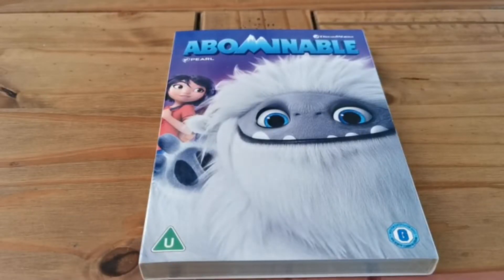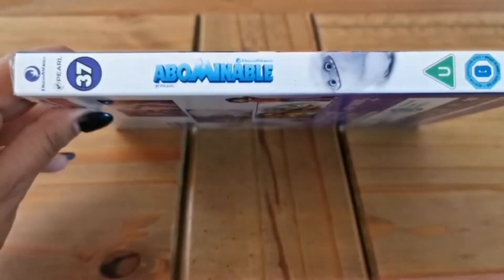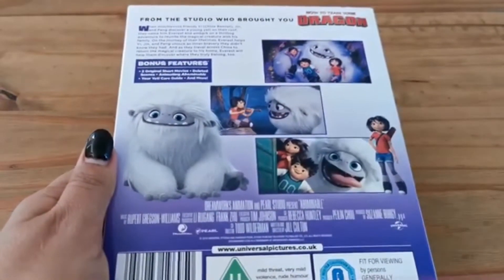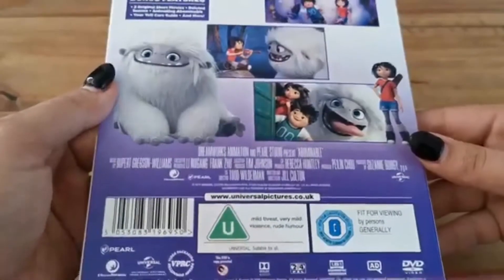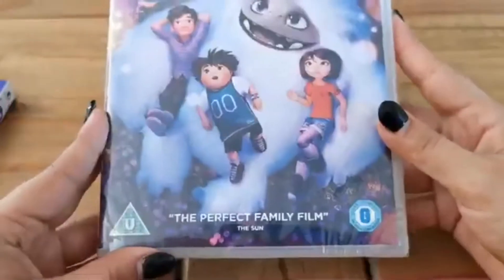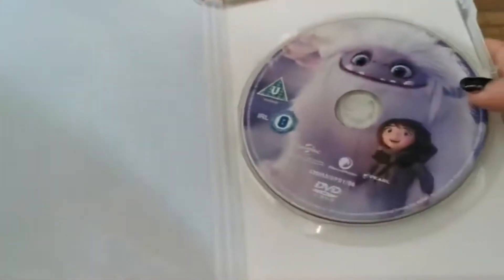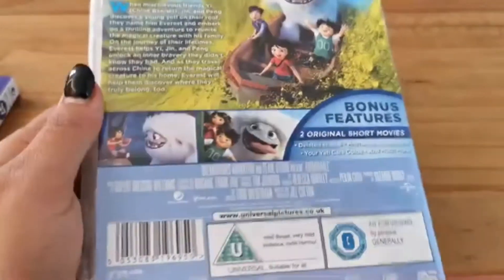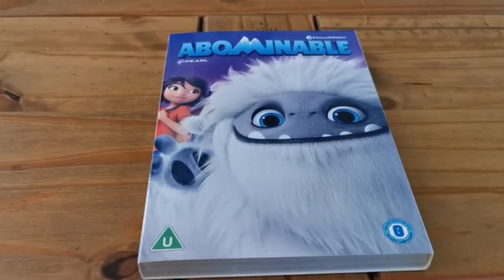Abominable DVD unboxing 2020 DREAMWORKS CHARACTER SLIPCOVER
Dreamworks Abominable dvd unboxing.
Purchased in Asda UK